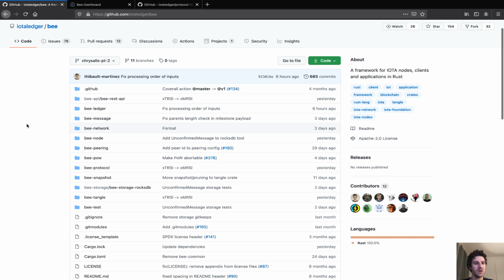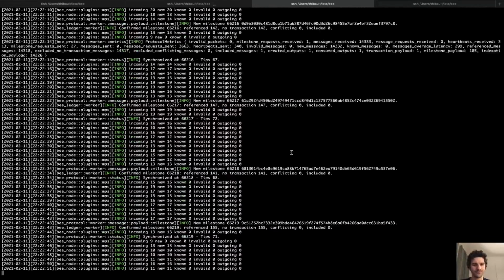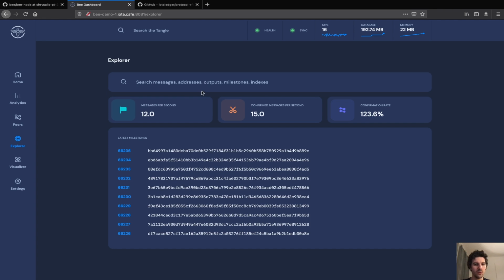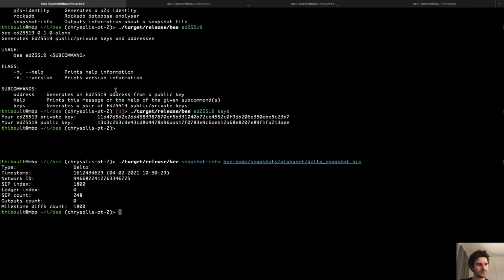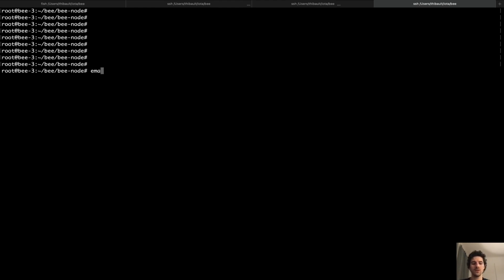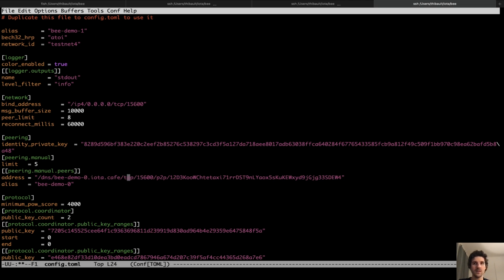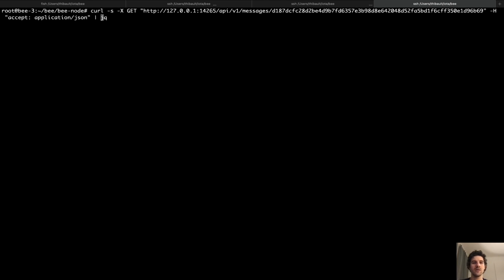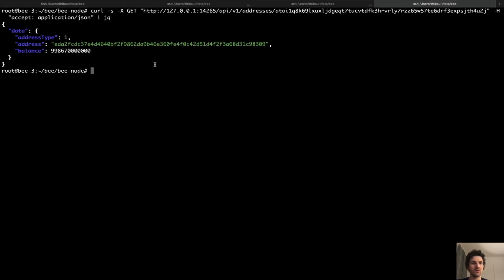Open Sourced Series #8: Chrysalis new node implementation | Bee - Thibault Martinez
There’s a lot happening behind the scenes at IOTA​!  As we ramp up some key technical releases in the coming weeks, we thought it would be helpful to visualize them in a new series called Open Sourced. Open Sourced Series is a series of presentations from our team to give an overview of the component our members are currently working and describe the technical progress.

In our 8th session, Thibault Martinez, Software Engineer, explains Bee, a major component of Chrysalis.